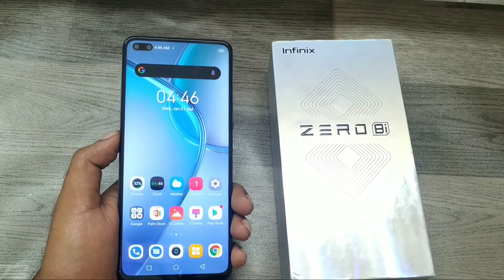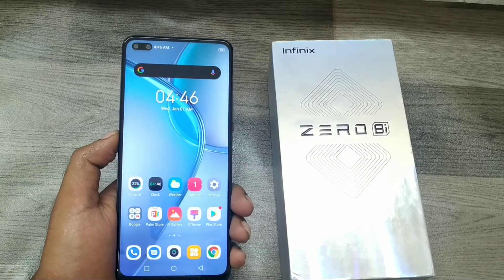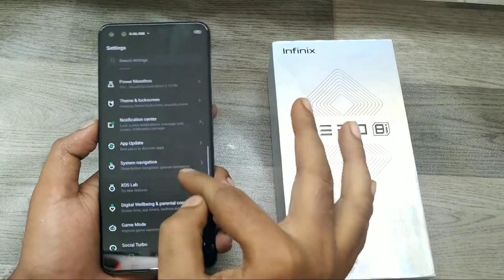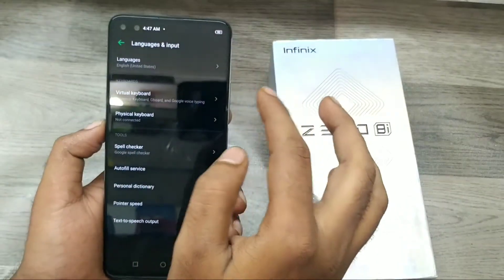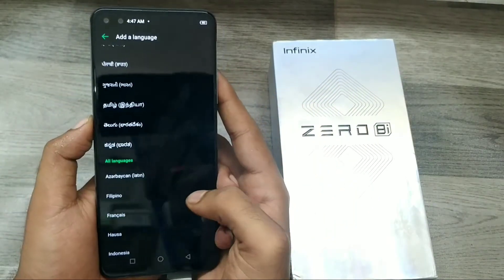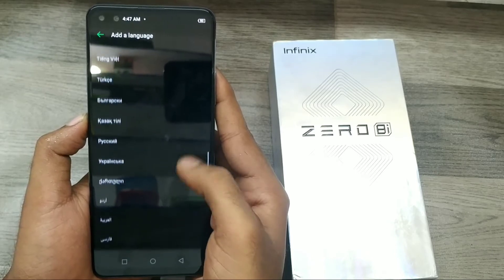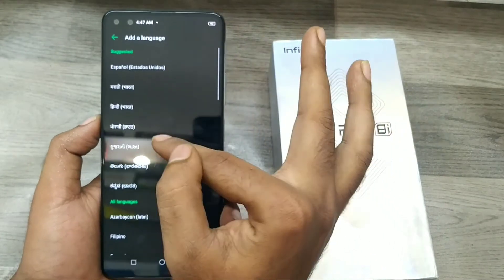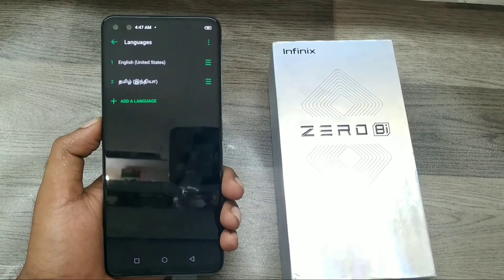How to add/change language in INFINIX ZERO 8i| Add a language